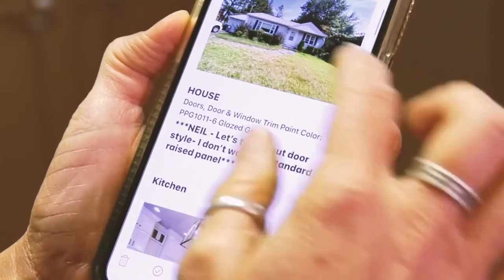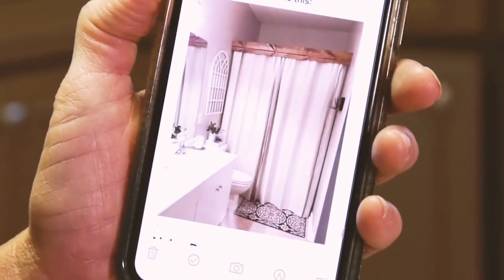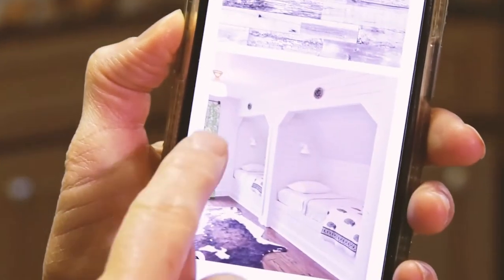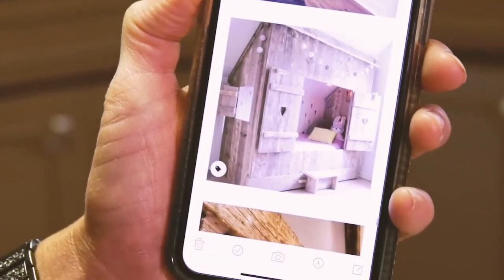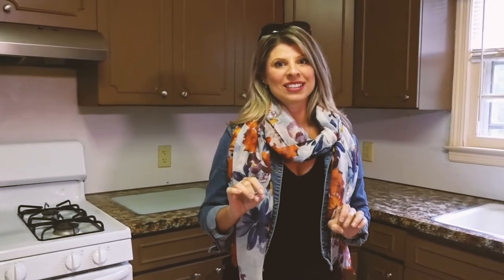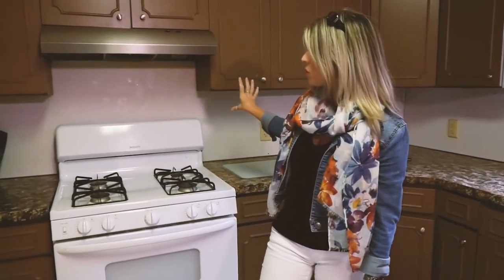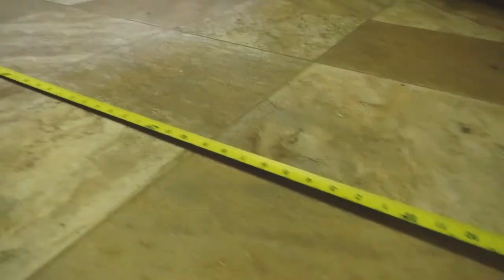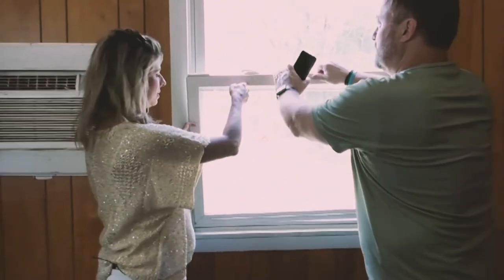Journey With the Schworms: Amber's Secret AirBNB Project - Ep. 7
In this episode, Amber dives into a new AIRBNB project to compete with the other AirBNB's in the Albany area. She has a budget of $20,000.
Can she get the job done?